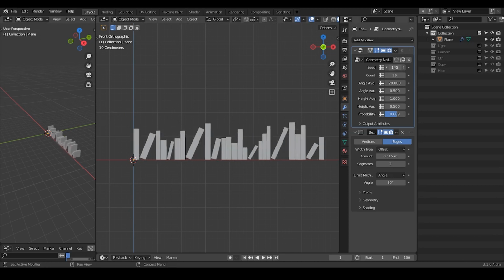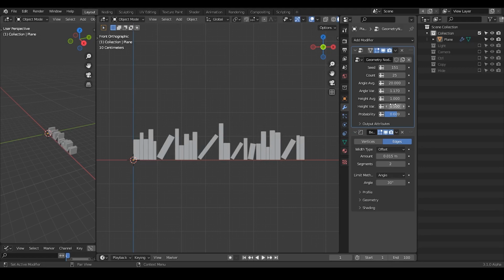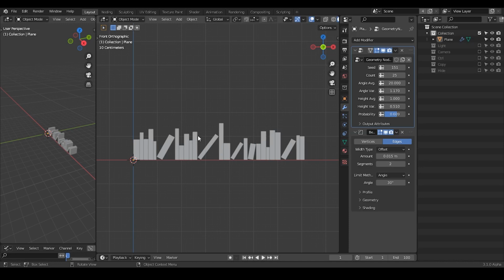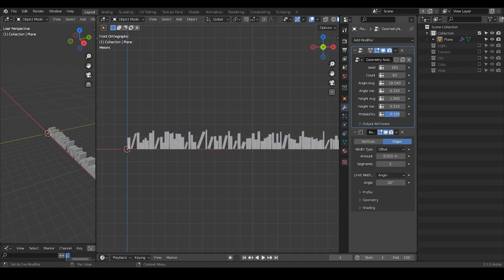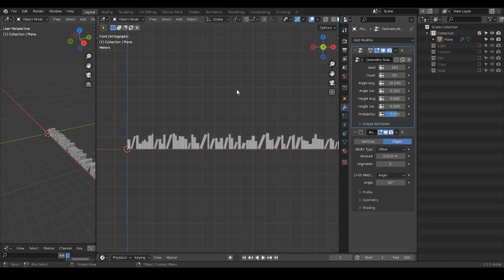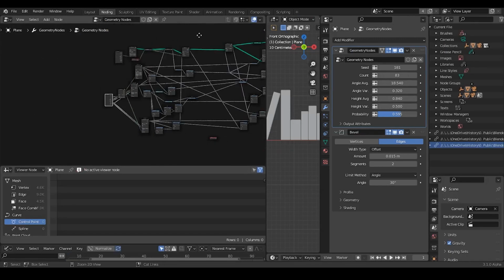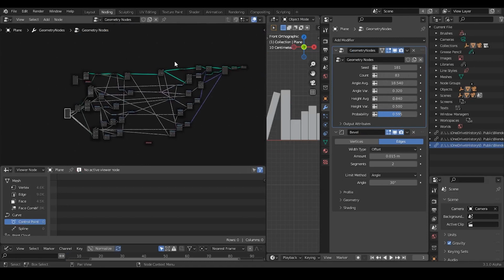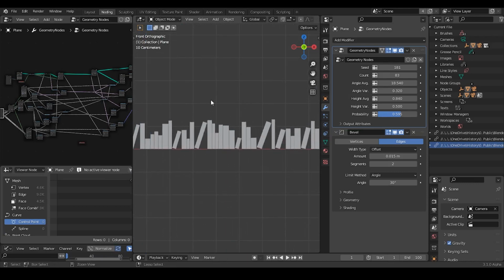[Demo] Procedural Bookshelf WIP - Blender Geometry Nodes 3.1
This is a test of accumulation and offset field list; not sure if this is a good approach or not.
Please note the accuracy of this setup.
The node tree however confuses me, so I don't want to continue doing it whatsoever. Let it go.
Blender 3.0
Geometry Nodes Preset Version 1.1.0e
00:00 Intro